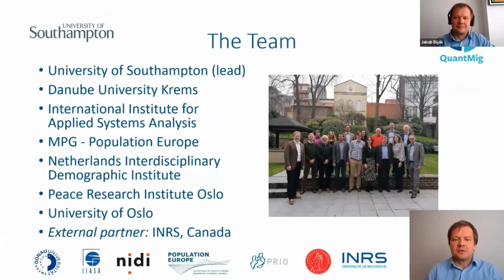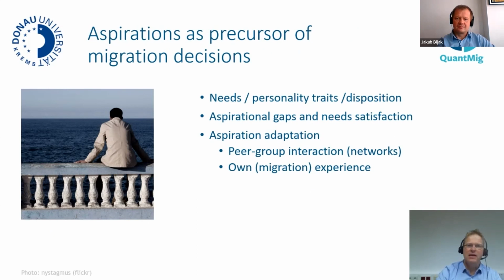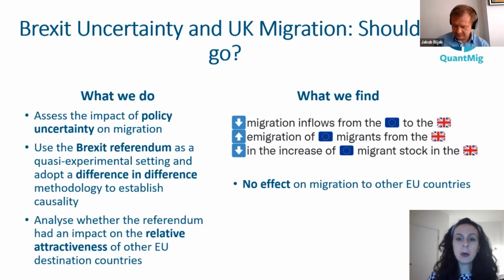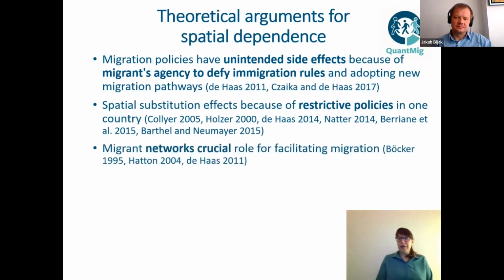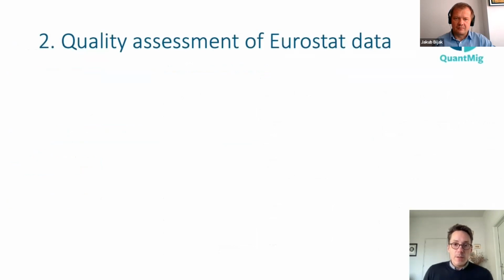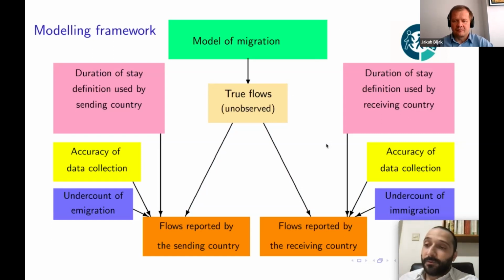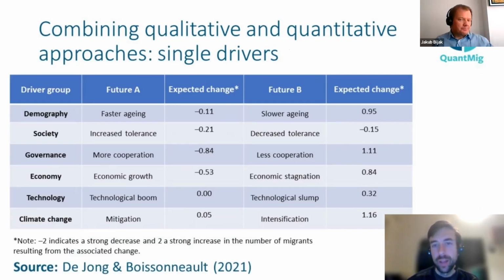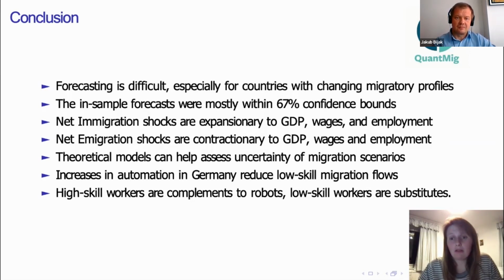Quantifying Uncertain Migration Scenarios (IPC2021)